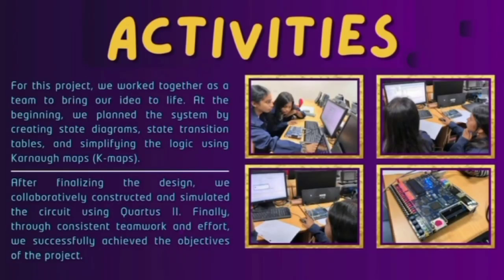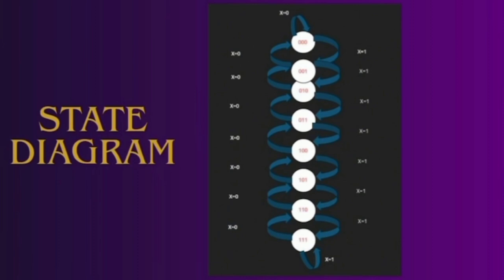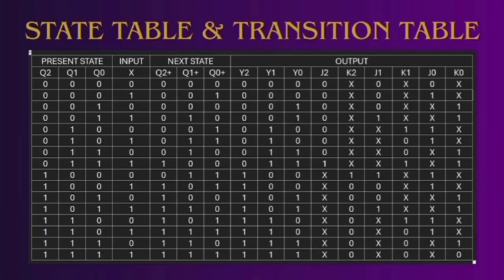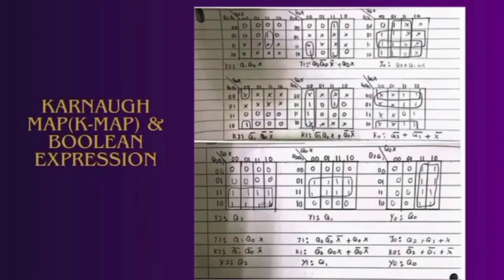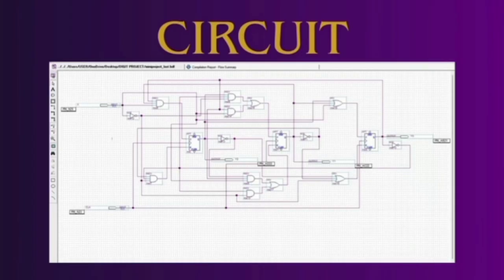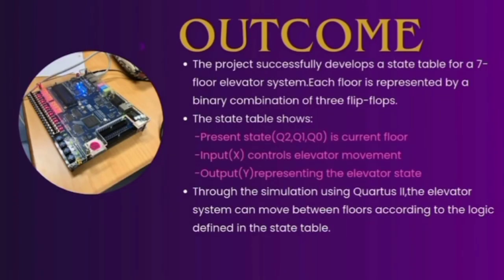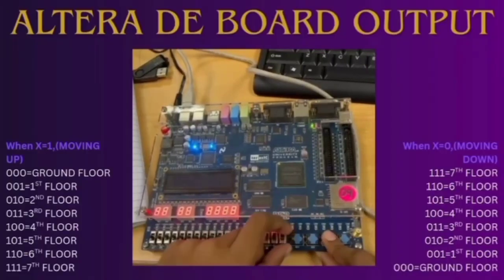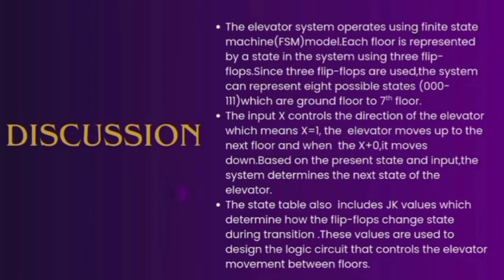MINI PROJECT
MINI PROJECT:ELEVATOR SYSTEM
IDJ10803-DIGITAL SYSTEM II

GROUPMATES:
PRIYASINI D/O ANANTHA KUMAR
KASHWINI D/O SHATTIASEELAN
ANUSHAVARTHINI D/O SHANMUGAM